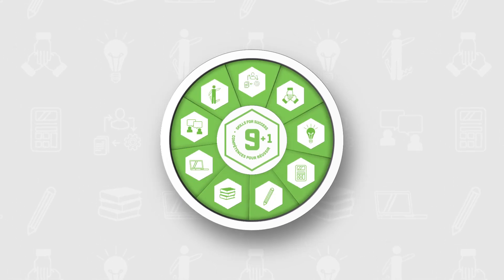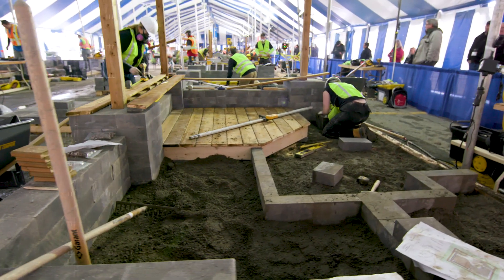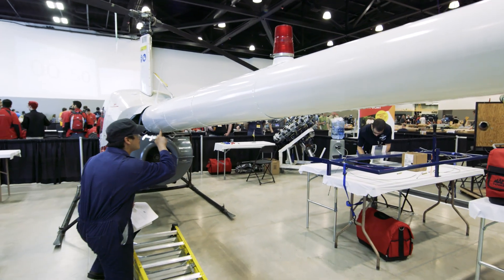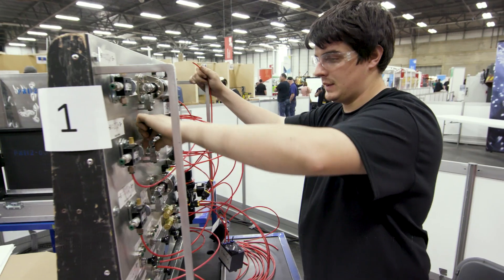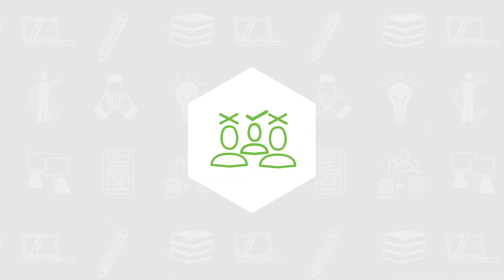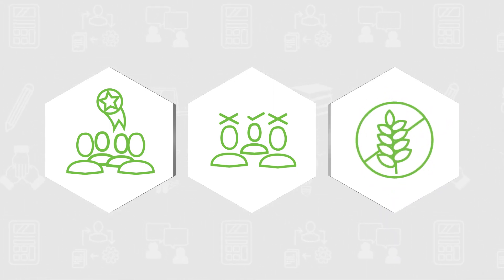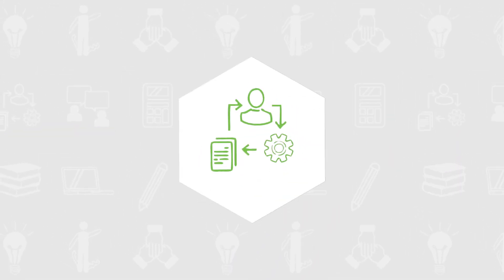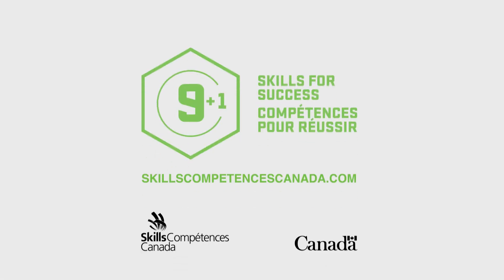Skills for Success: Problem Solving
Your ability to identify, analyze, propose solutions, and make decisions. Problem solving helps you to address issues, monitor success, and learn from the experience. Strong problem-solving skills will help you gather the right information, identify and solve problems, and make better decisions. For example, we use this skill to make hiring decisions, select courses of action and troubleshoot technical failures.